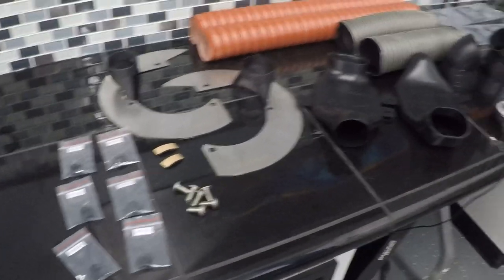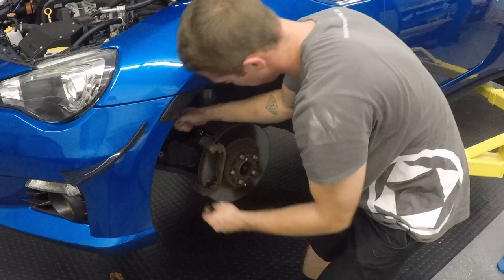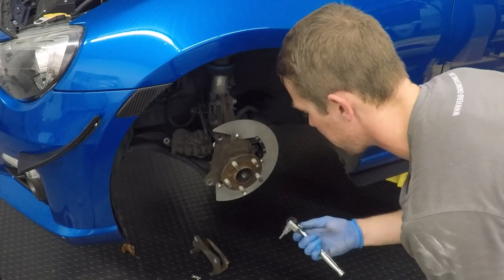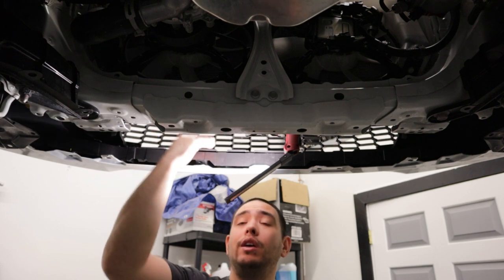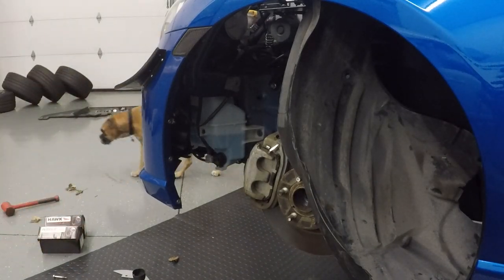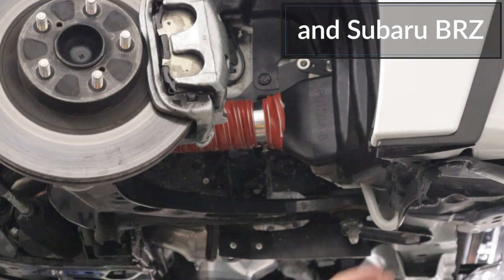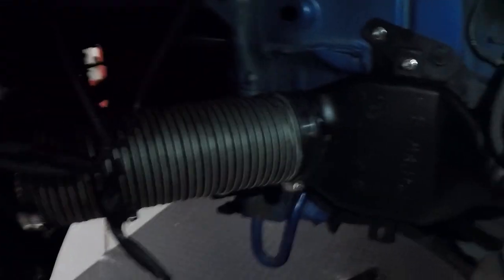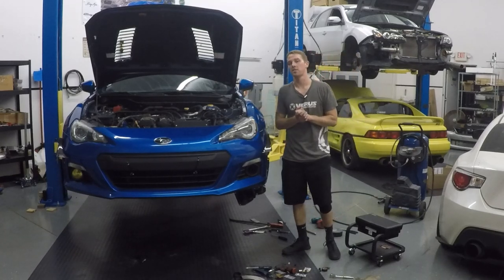Toyota GR86/Subaru BRZ Brake Cooling Kit Installation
Follow along as Clay and Tom go over the installation of our Brake Cooling Kit on our Toyota GR86.
Chapters:
0:00 Intro
0:40 Product Description
1:03 Kit Components
2:05 Tools Required
2:31 Removing the Brake Caliper, Caliper Bracket, and Rotor
3:32 Replacing the Backing Plate
4:58 Check clearance between Backing Plate and Brake Rotor
6:07 Reinstall Brake Caliper and Caliper Bracket
6:34 Removing Fender Liner, Splash Sheild, and Engine Underpanel
7:32 Replacing Air Duct Intake
8:58 Removing Windshield Washer Tank and Installing Rivet Nut
10:12 Installing the Pancake Duct
11:46 GR86 Specific Fitment
12:36 Installing 3" Hose
13:23 Quick Note from Tom on Steering Limiters
14:25 Installing 2.5" Hose
14:49 Signing Off